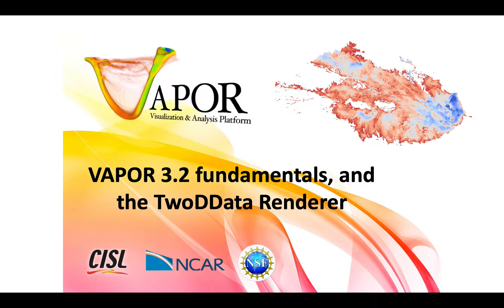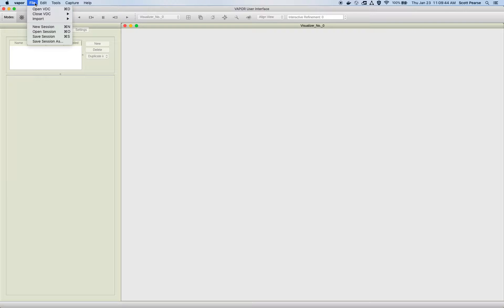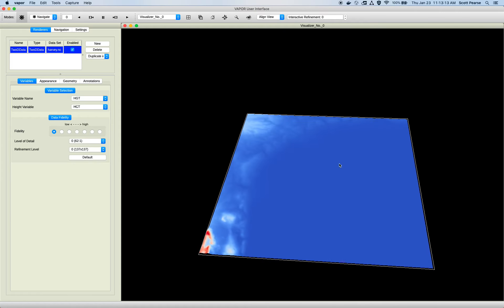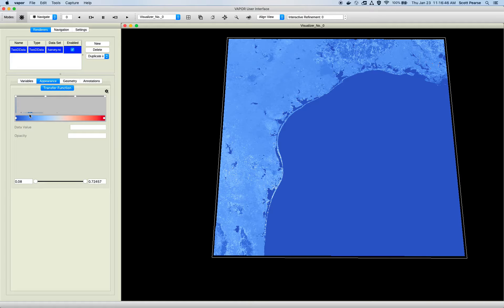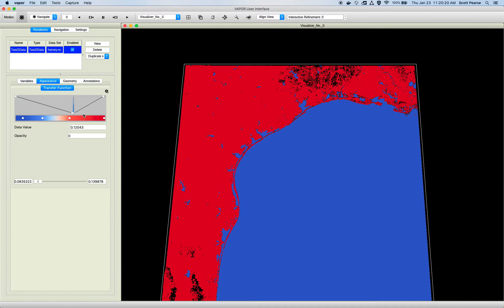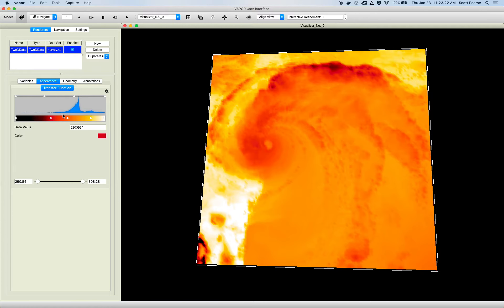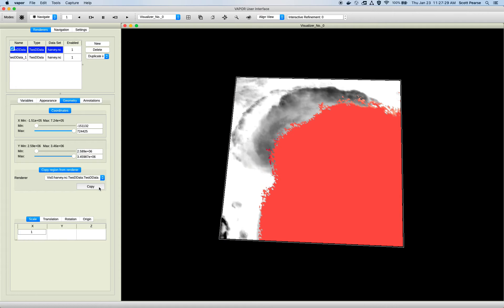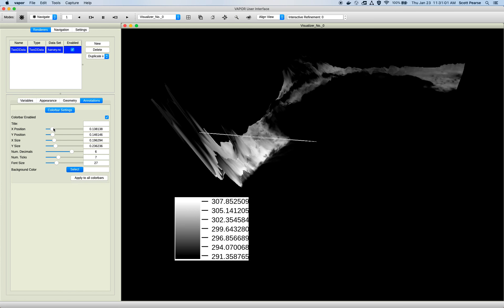Vapor 3.2 - TwoDData Renderer